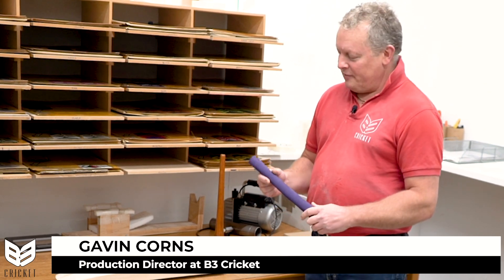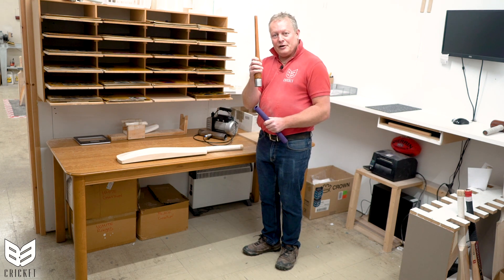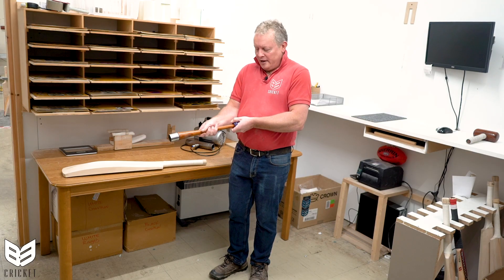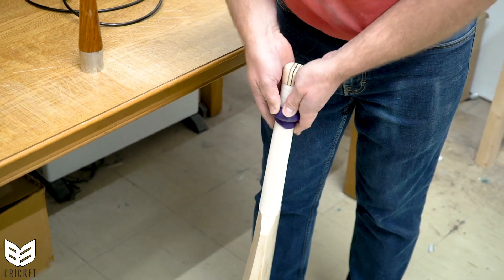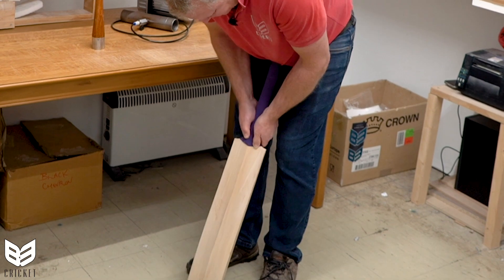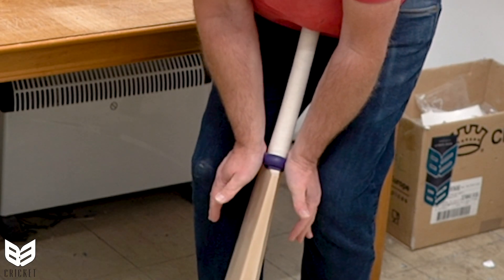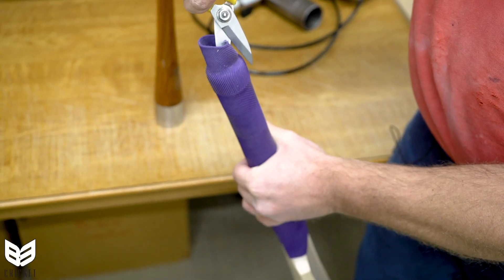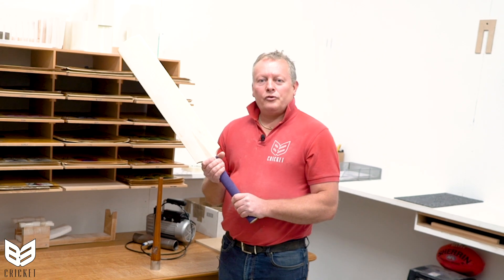How to… Fit a Grip to a Cricket Bat